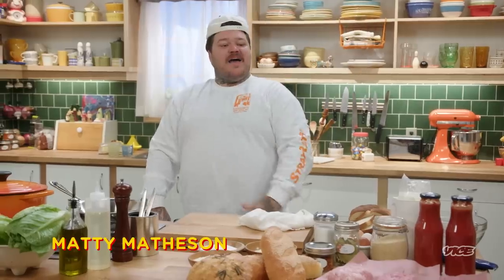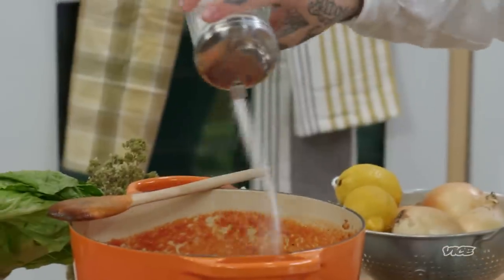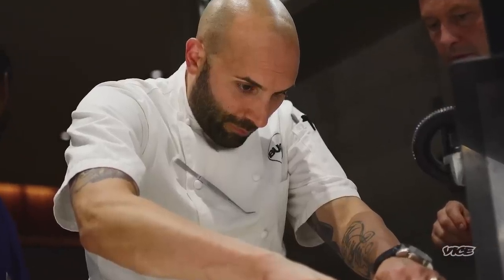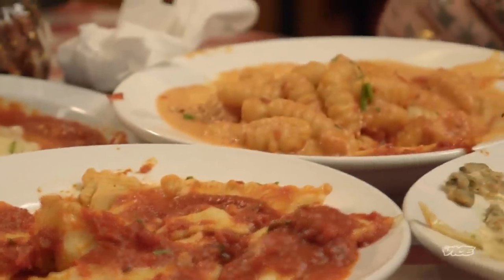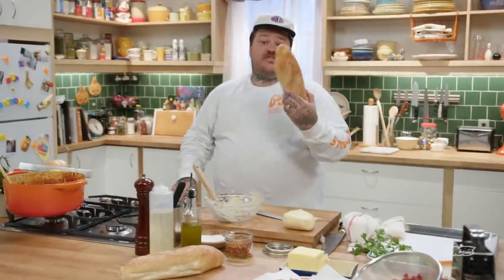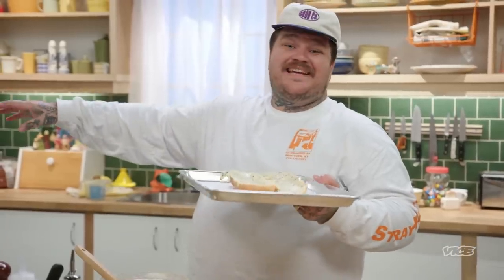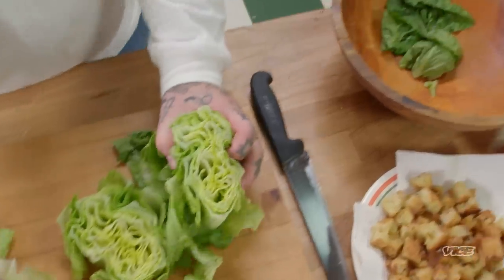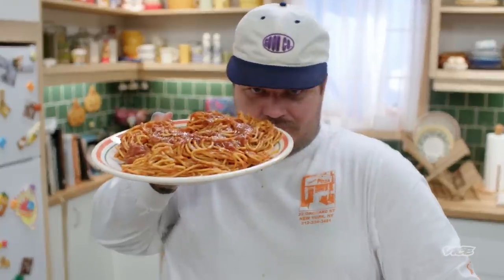Matty Matheson's Spaghetti & Meatballs | It's Suppertime!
Matty eases the new chefs in with a “Little Dog” Italian classic, Spaghetti & Meatballs with crisp Caesar salad and cheesy garlic bread.